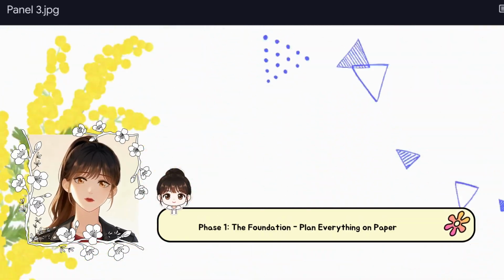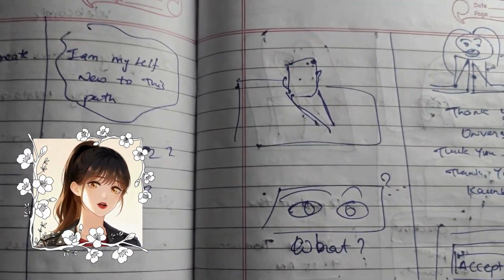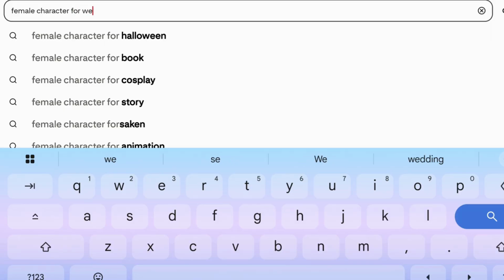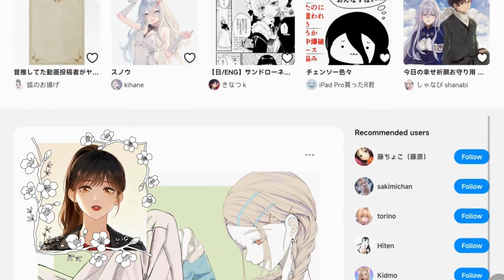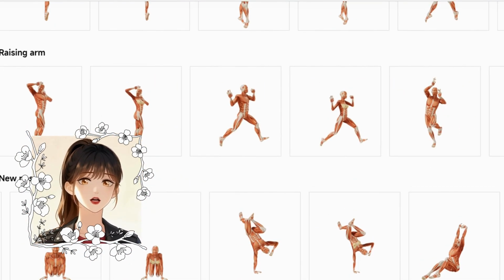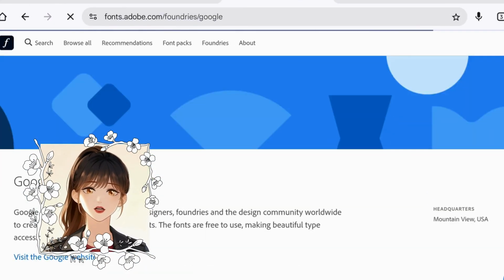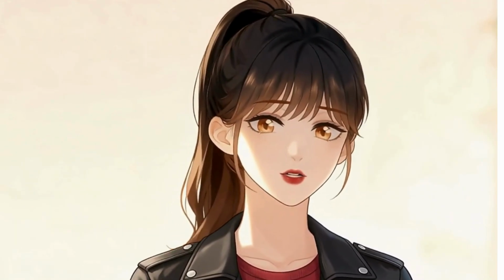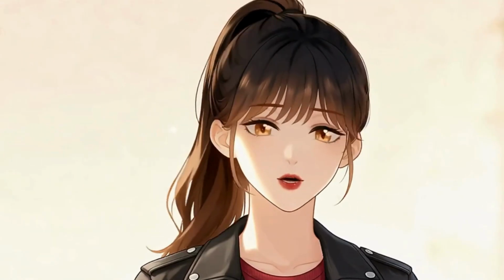Steal My EXACT Process: From Blank Page to WEBTOON Pro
Steal My EXACT Process: From Blank Page to WEBTOON Pro (The 4-Phase Blueprint)

Going from a webtoon idea to a consistently published series on WEBTOON Canvas is a huge challenge. In this video, I'm giving you my complete, step-by-step 4-phase blueprint for planning, drawing, and publishing your webtoon efficiently and professionally. This is the exact process I used to go from overwhelmed to published creator!

🛠️ RESOURCES & TOOLS I MENTIONED:

· Planning: Google Docs, Physical Notebook
· Inspiration & Reference: Pixiv , Pinterest
· 3D Posing: Magic Poser, Clip Studio Paint 3D Models
· 3D Backgrounds: Planner 5D, The Sims 4, SketchUp 3D Warehouse
· Drawing Software: Clip Studio Paint (EX or Pro), Ibis Paint X
· Publishing Platform: WEBTOON Canvas

If you have any questions about the process, drop them in the comments below.